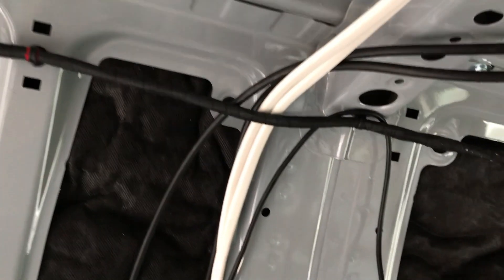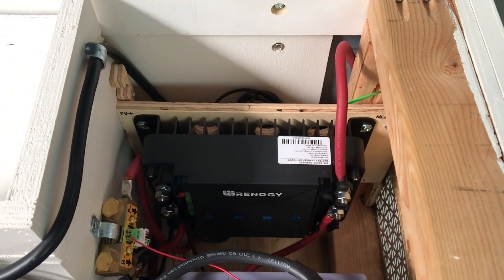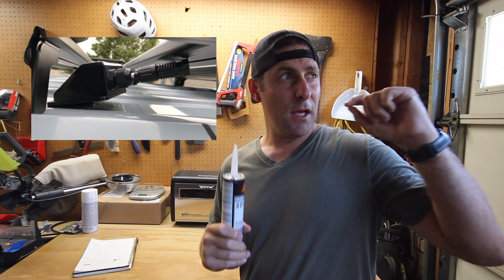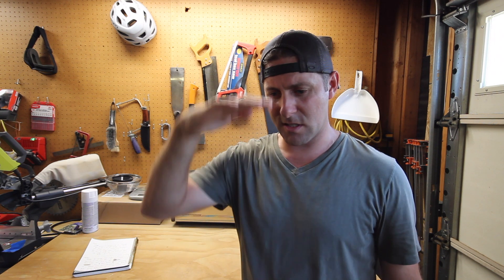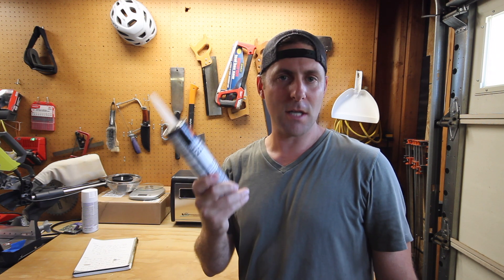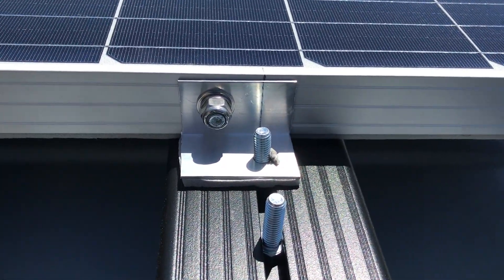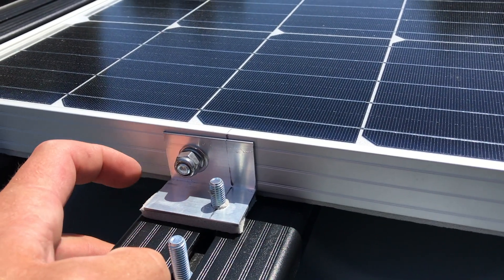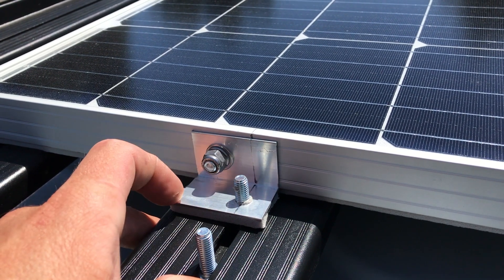DIY Solar Panels INSTALL!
Hey friends! OUR SOLAR PANELS ARE INSTALLED! YEW! In this video we go through how to install solar panels on our roof rack that we installed in the last episode. Well we totally screwed up in this part of our build... well sorta. Check out the video and we explain it all! Linked down below is all the stuff we used to make this happen!

Here is some gear we use, hopefully you can get stoked on it too!

***Cameras***
Canon 7D
Iphone 12

***Lens***
Canon 24-105mm
Sigma 10-20mm

*** Other Gear ***
Movo Microphone w/ dead cat

***Van Gear***

Solar Panels
Solar Branch connectors
Solar Cables
Renogy 50A Charge Controller/ MPPT
Entry Housing
Heavy Wiring (4AWG)
DC - Slightly oversized wiring
DC wire Connectors
120a Breaker
80a Breaker
70a Breaker
Light Switches
6AWG Lugs
12-10g Lugs
Renogy Inverter - 1000W (the one we have)
Renogy Battery Monitor
Renogy 30a inline fuse
Blue Sea DC fuse block
Blue Sea 12v socket
Wire Connectors
Shut off Switch
Wire Splice and Crimper

Remember,
Create What You Love! 🤙🏼